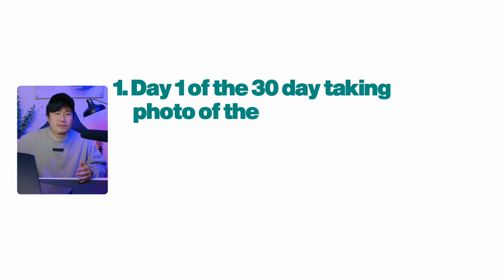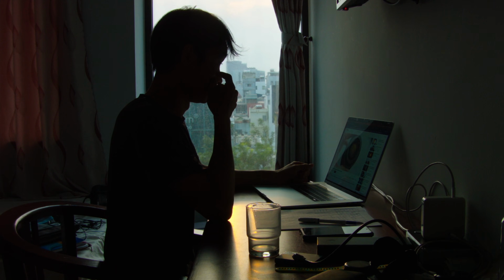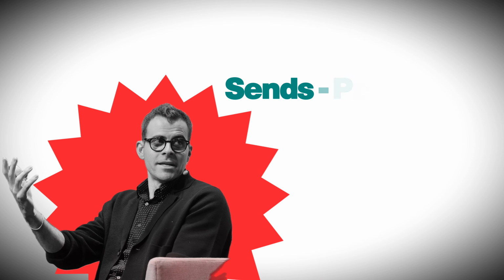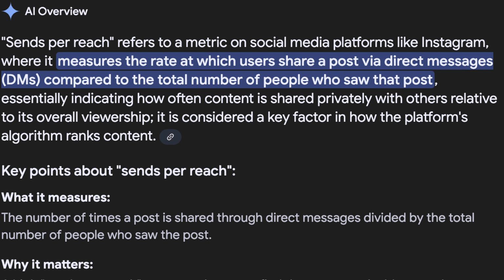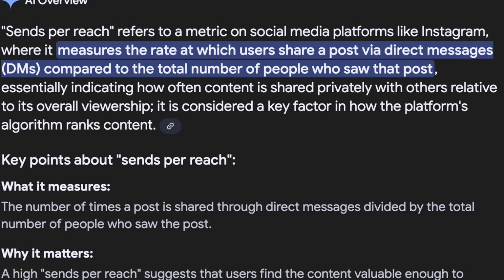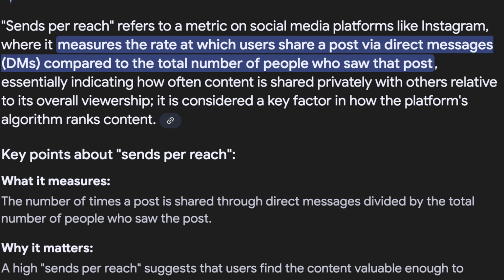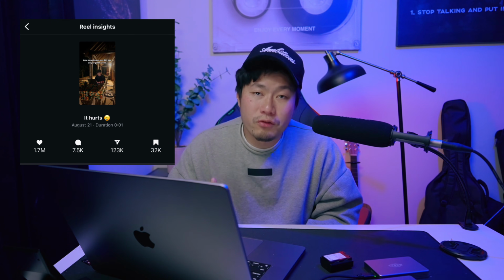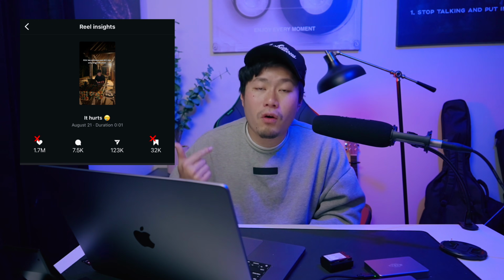The Secret Steps I Used To Hit 200,000 Followers!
I'm sharing how I grew from 0 to 200k followers in 8 months.